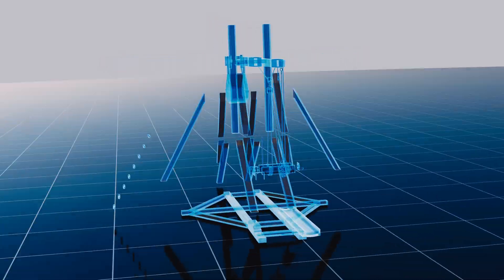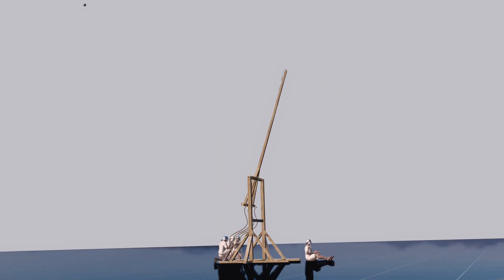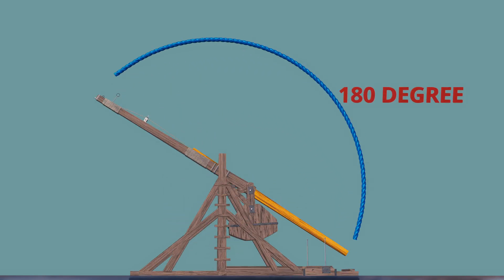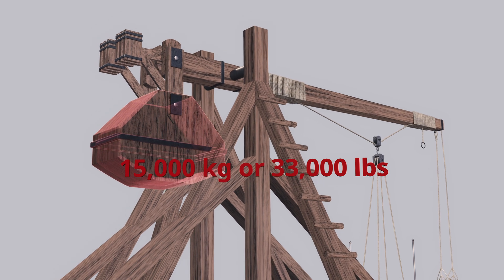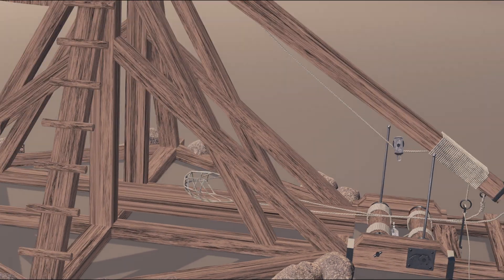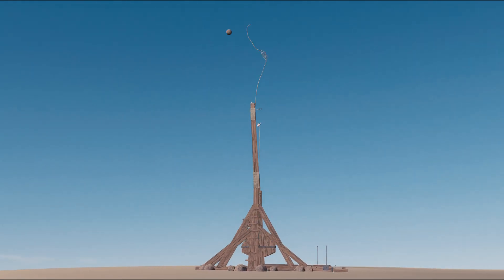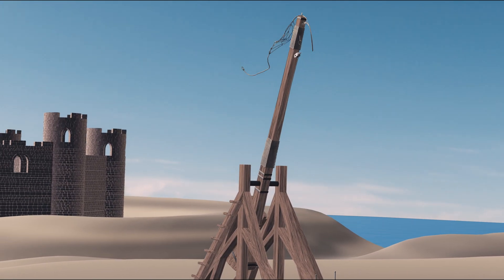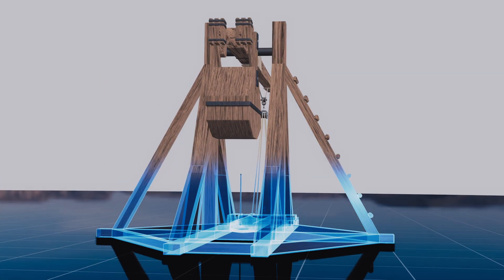Trebuchet (How Does It Work) The Largest Siege Machine During Medieval Age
A trebuchet is one of many types of siege machines use during the middle ages having the ability to throw projectiles much heavier and farther than earlier catapults. It first appeared in China around the 4th century B. C. There are two main types of trebuchet. Traction trebuchet which are usually smaller and are said to have a height of 17 feet or 5.2 meters high with 4 feet or 1.2 meters buried under the ground. The beam was about 30 to 35 feet or 9.1 to 10.7 meters long and the sling 2.8 feet or 0.85 meters long.  It uses man power by pulling down on ropes which are attached to the shorter end of the beam to throw a projectile. The range given for projectiles are 300 feet or 91 meters, 180 feet or 55 meters, and 120 feet or 37 meters. While the counterweight trebuchet also known as counterpoise trebuchet are much bigger and uses a counterweight which we will talk about in this video.

Chapters:

0:00 - Intro
0:15 - Comparison
0:39 - Basic Design
01:58 - How It's Use
03:45 - Conclusion

Thankyou